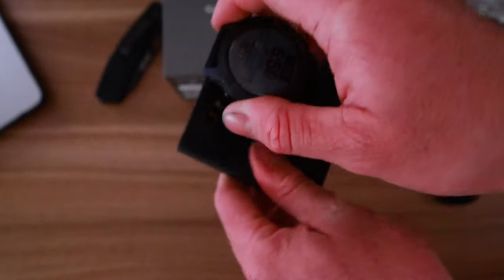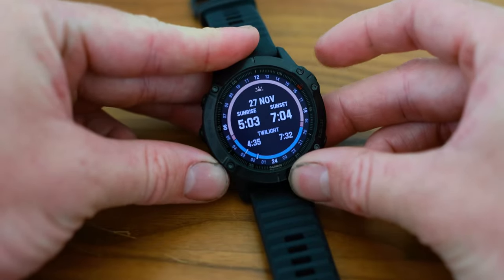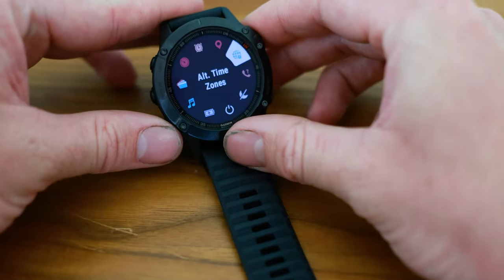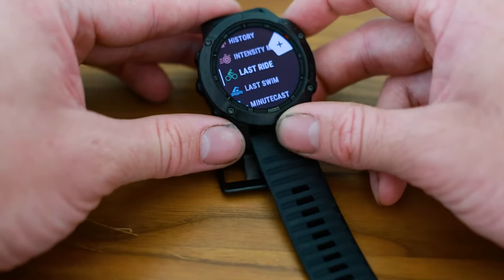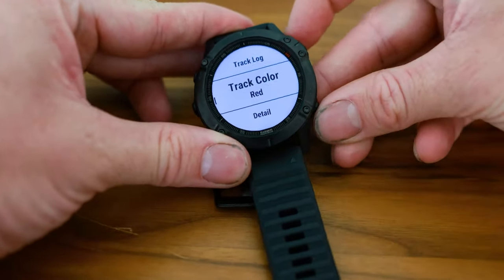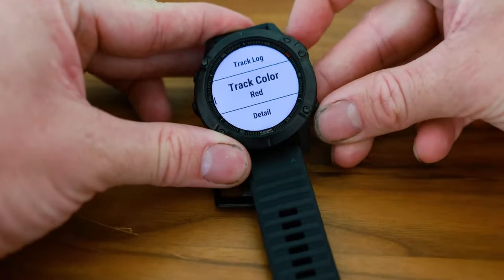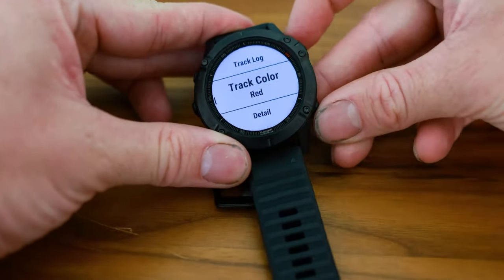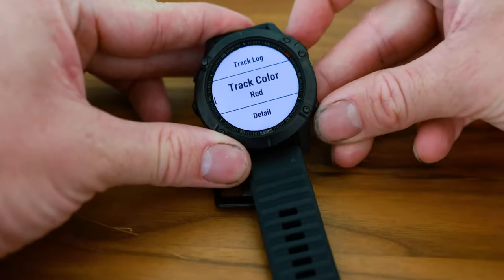Garmin Fenix 6 Pro - IS IT STILL WORTH BUYING IN 2024? | Unboxing and general walkthrough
Hi guys, welcome back to my channe. In a first for the channel, I unbox and walkthrough the Garmin Fenix 6 Pro smart watch. Is it still worth buying in 2024? I also go through how to navigate the basics of the watch and explain why i chose this particular model as a hiking channel and where this will help me out.

If you enjoy our content and want to see more, feel free to head over to this link and make a donation. Every little bit helps us so much in being able to continue on our adventures!

If you want to see where we are perfecting our craft as filmmakers, as well as photographers, check out the lost creator academy where you can learn all things film making, photography, business and all things content creation!

Our Gear
Main Camera
Vlogging Camera
Editing Laptop
Garmin watch

If you were considering purchasing this Garmin watch, feel free to consider going straight through the link.
00:00 Unboxing
01:48 Getting started
02:25 User interface
13:57 Conclusion